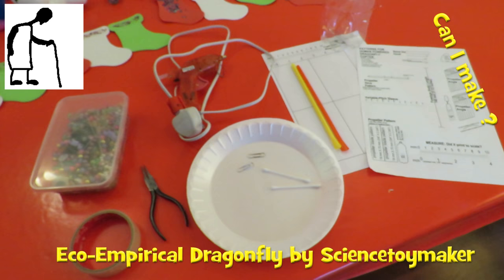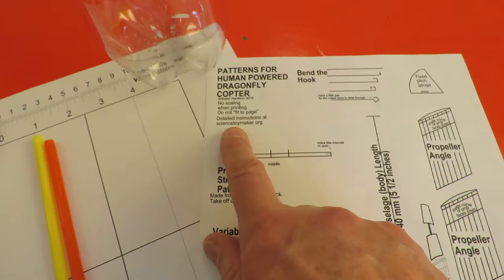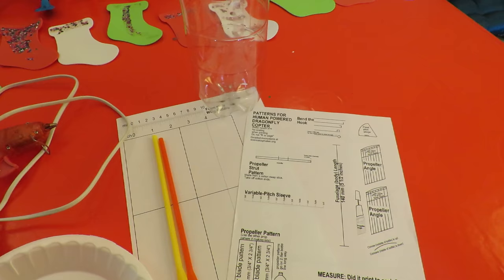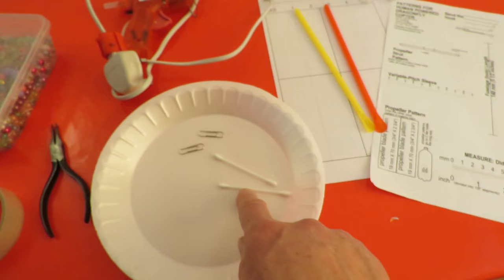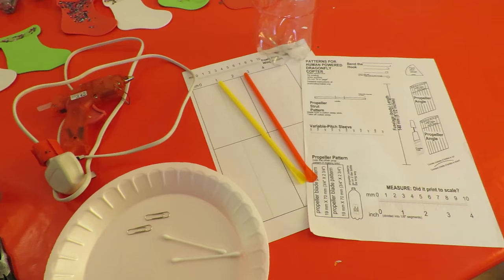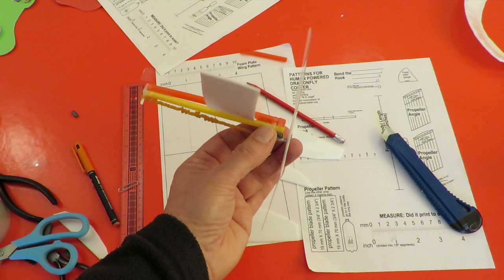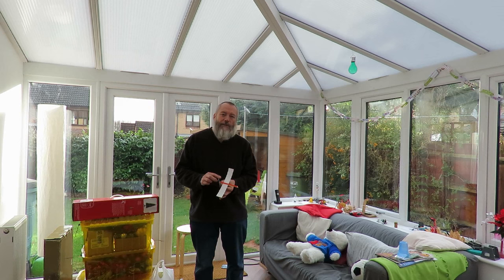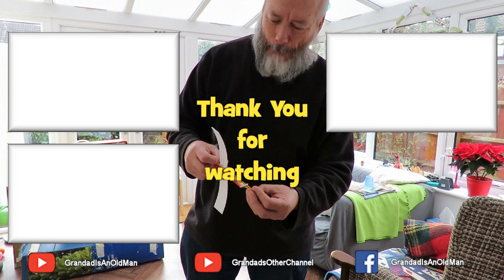Can I make the Eco Empirical Dragonfly by Sciencetoymaker?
Can I make the Eco Empirical Dragonfly by Sciencetoymaker? I am not showing you the build as I want you to check out the designer's original videos. There are links on his video description to go to his site and download the plans.